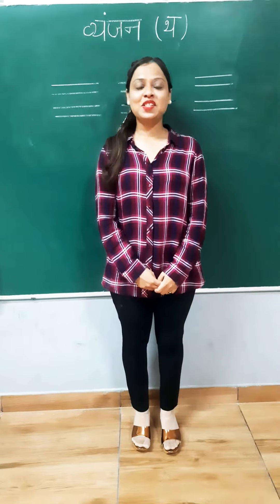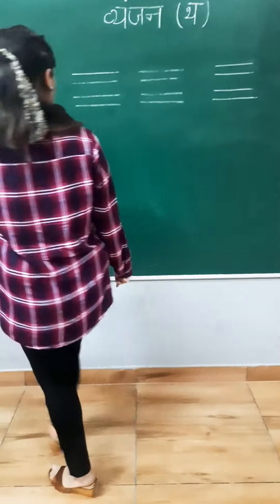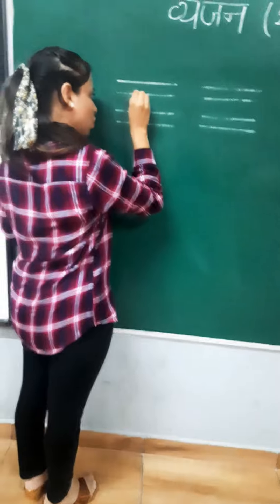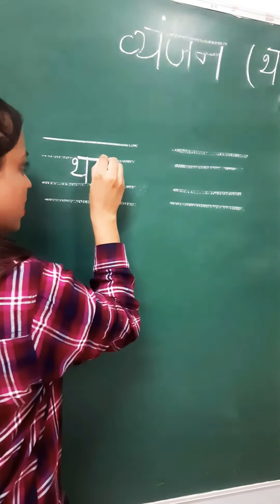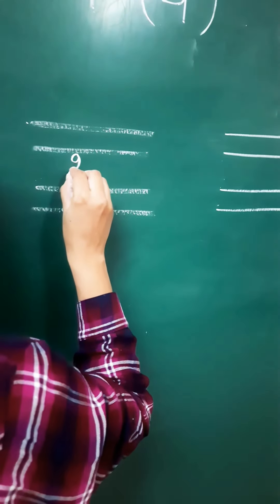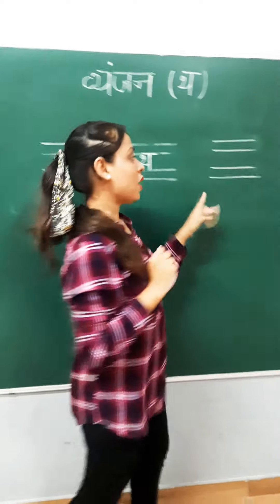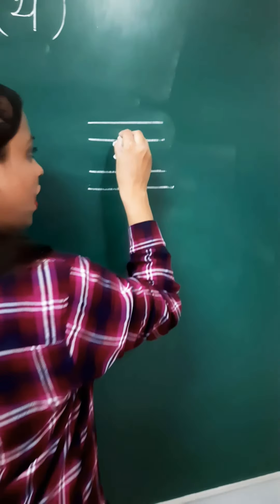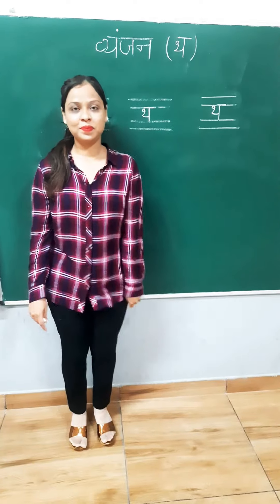vyanjan 'th'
Hindi work